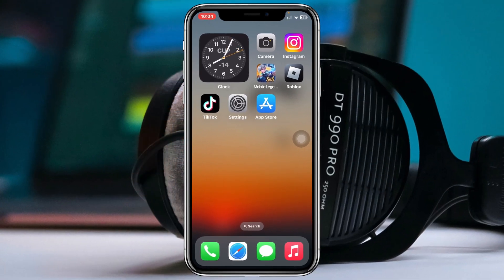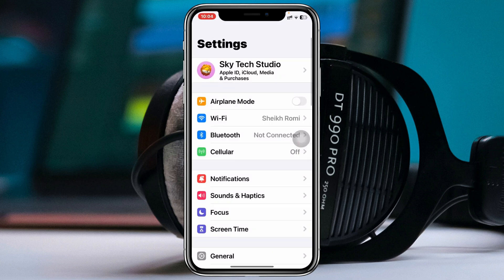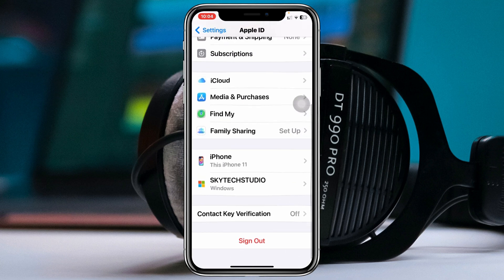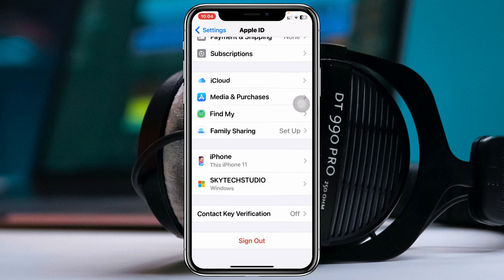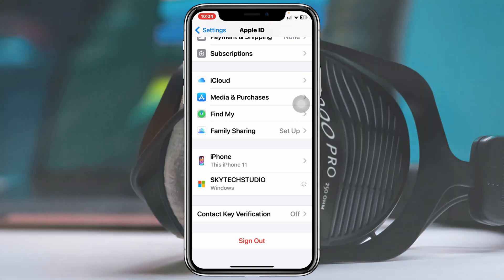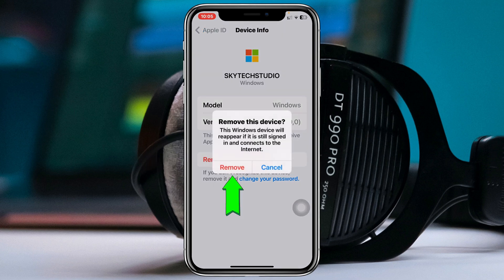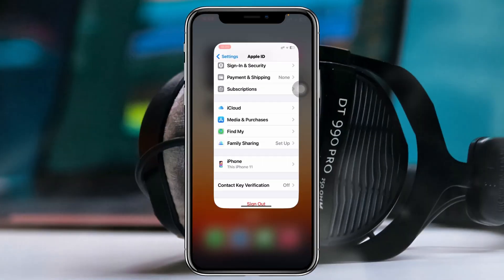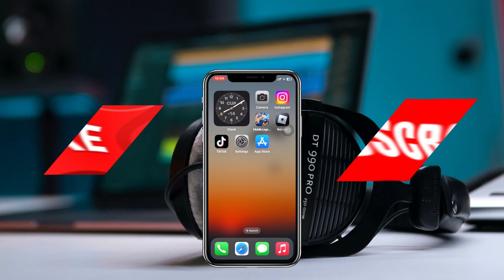How To Log/Sign Out Of Apple ID on Other Devices | Remove Your Apple ID From All Other devices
How to logout apple id on other devices,
How to log out of apple id on other devices
How to sign out of apple id on other devices

Do you want to log or sign out your Apple ID from other devices? If you want to kick someone off from your Apple ID or remove your apple id from other devices then follow the step by step guides.
Many iOS users ask how do i check if someone is using my apple id? or how do i remove my apple id from another device?

00:01- Video intro
00:16- Sign Out Of Apple ID on Other Devices
01:00- Process Ending